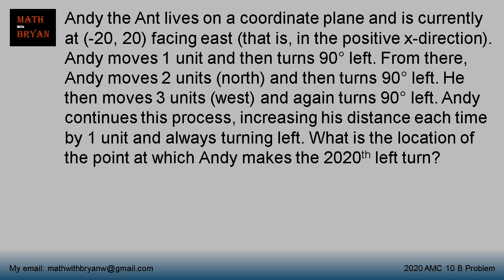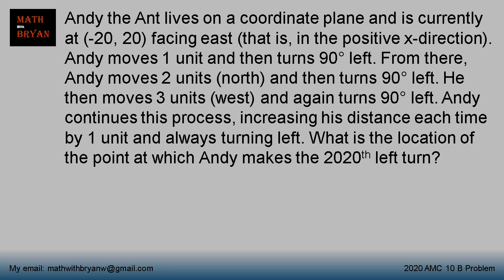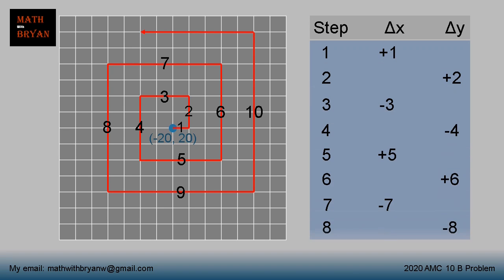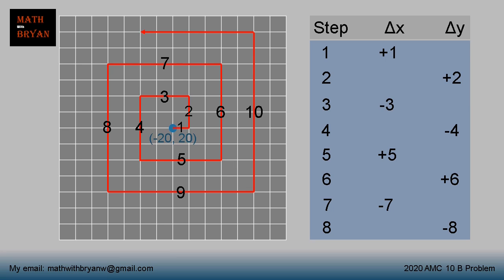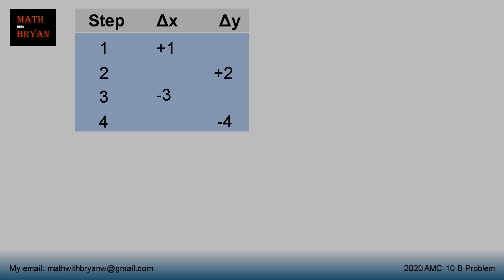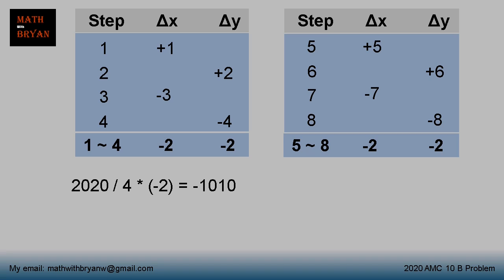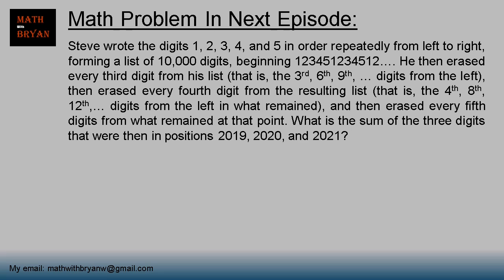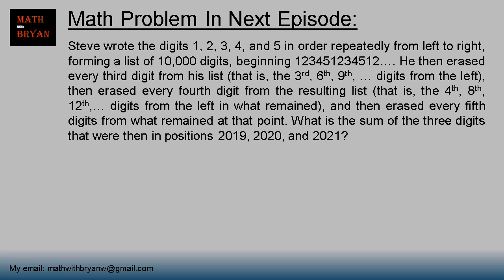Interesting Math Problem | Geometry Coordinate Plane 01 - Brain Teaser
Welcome to Math With Bryan. I post interesting or fun math problems, brain teasers, math riddles, logic puzzles, MAA AMC math competition problems, and high school math problems.